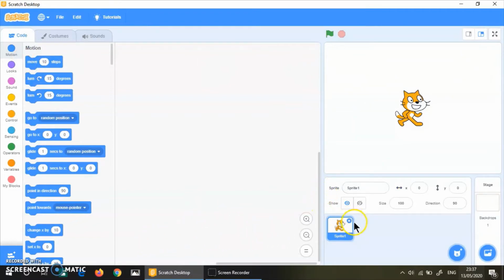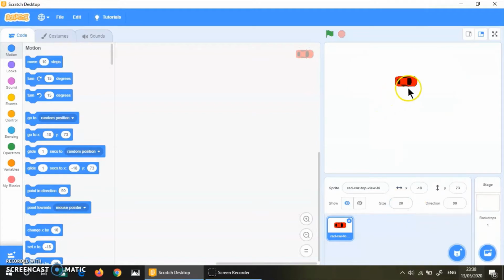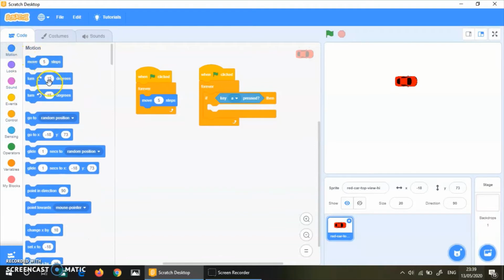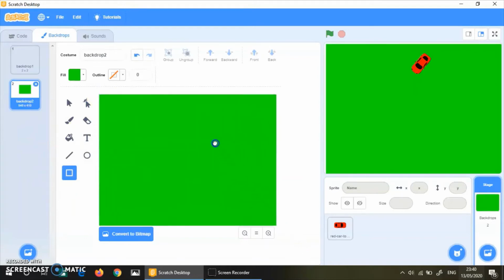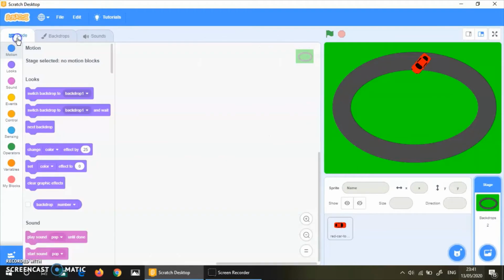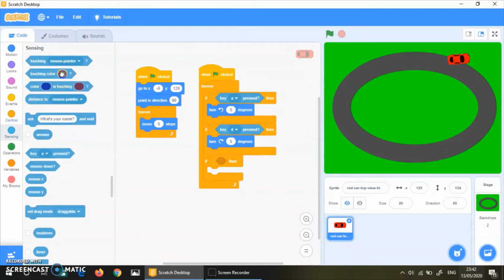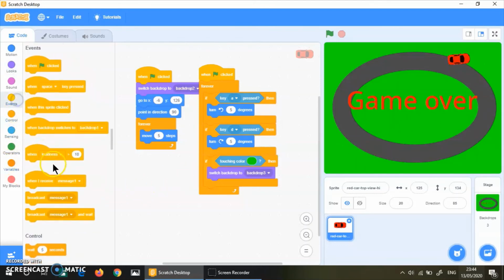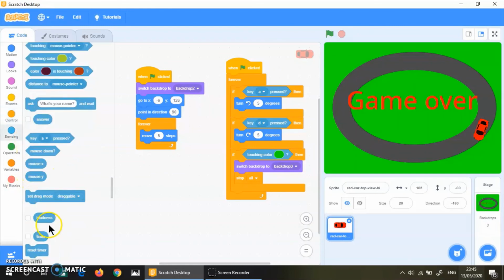Scratch Sensing - Lesson #4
This video is a tutorial about sensing. Sensing is going to be important later on in my tutorials. So I hope that you guys like my tutorial